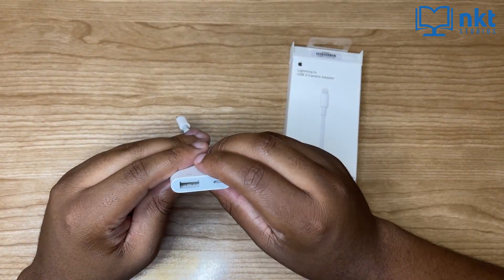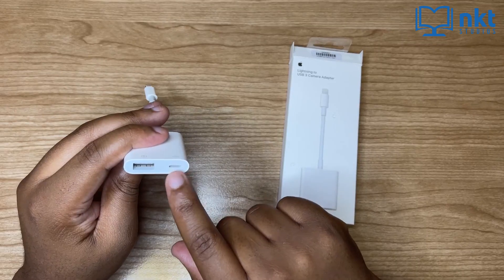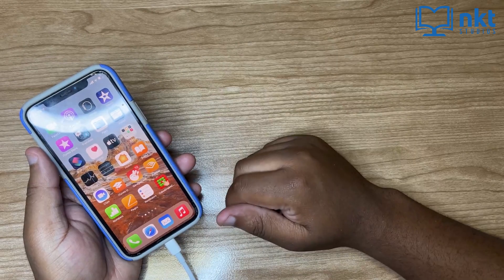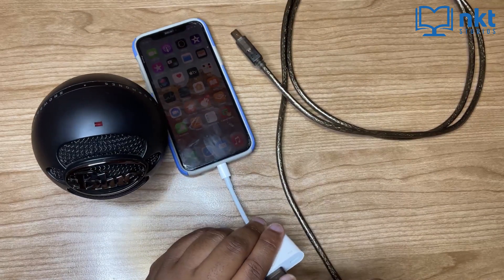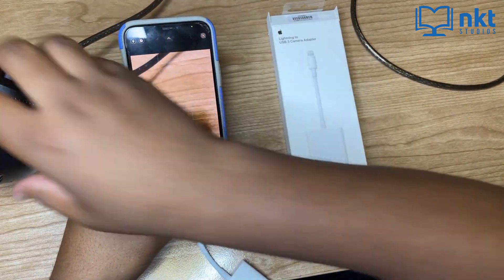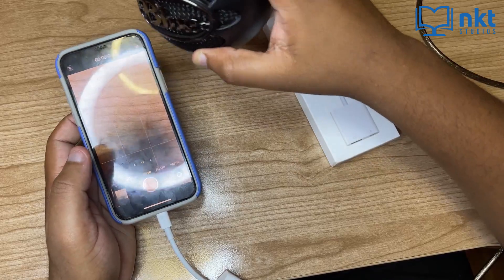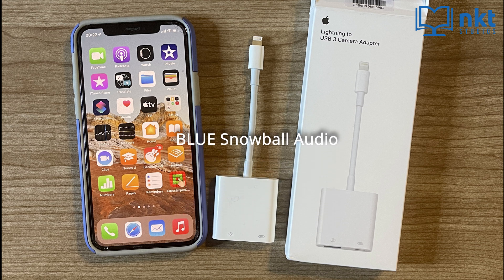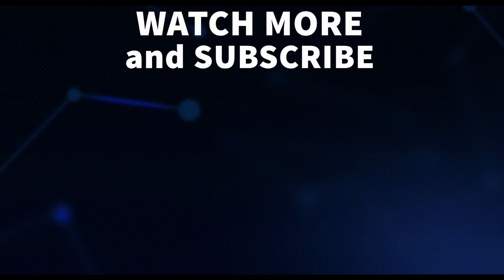Use USB Mic with iPhone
In this video, I will show you how to use a USB Mic with iPhone or iPad.

⏱️TIMESTAMPS⏱️

⚡ Lightning to USB 3 Camera Adapter
Apple Lightning to USB 3 Camera Adapter